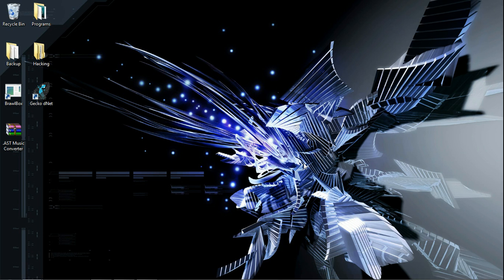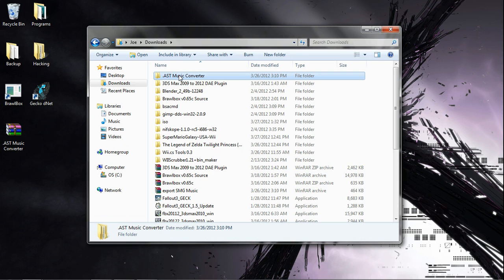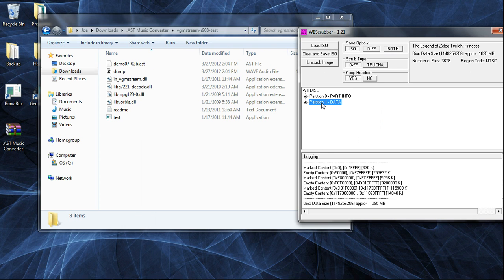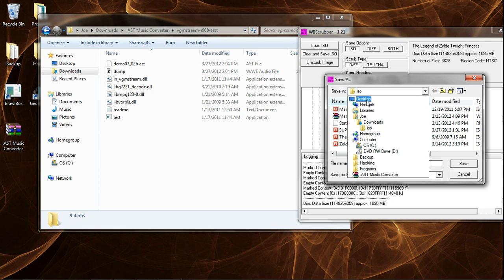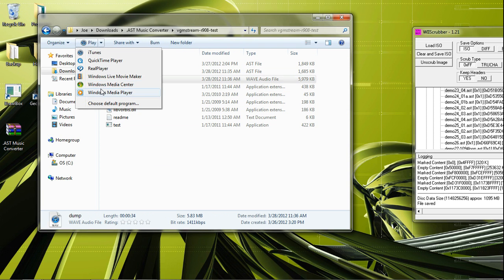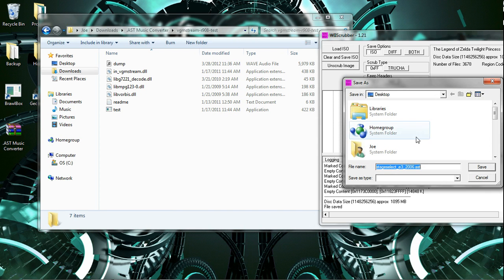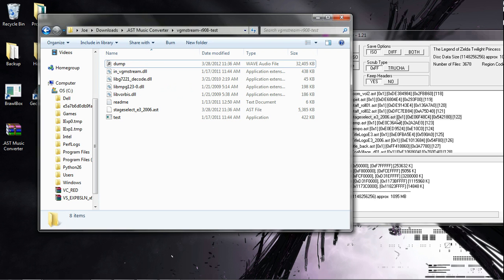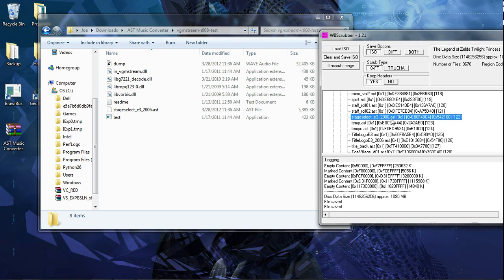Extract Music from a Wii ISO and listen to it.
I will show you how to get music from an iso
The file format of the music in the iso has to be .ast
Link to player